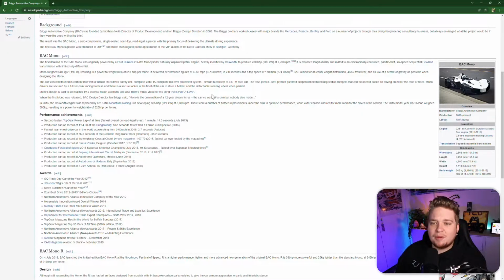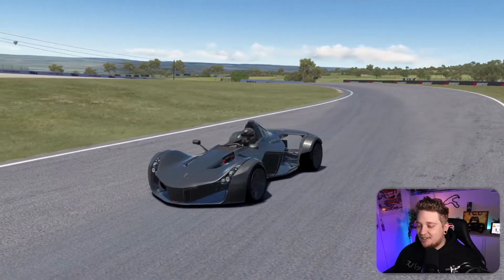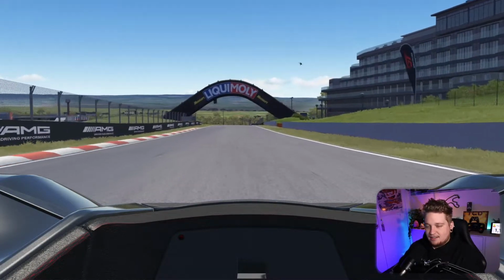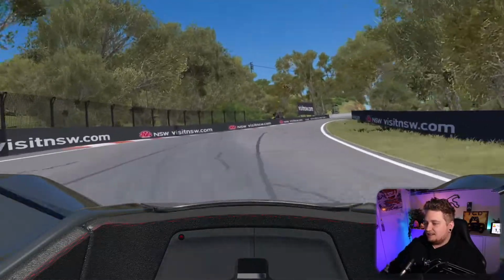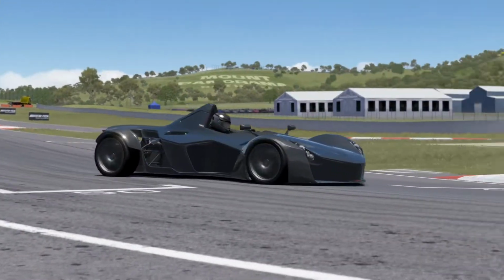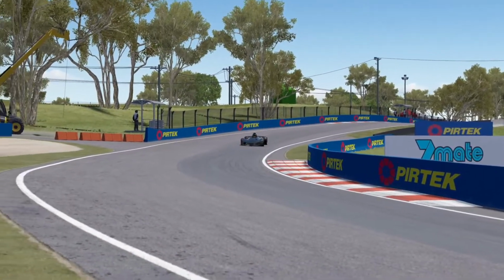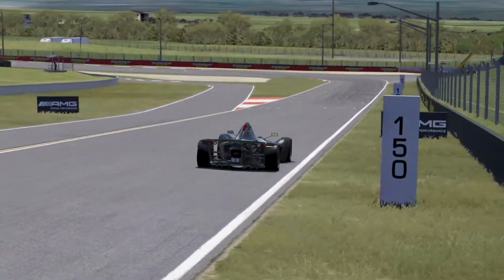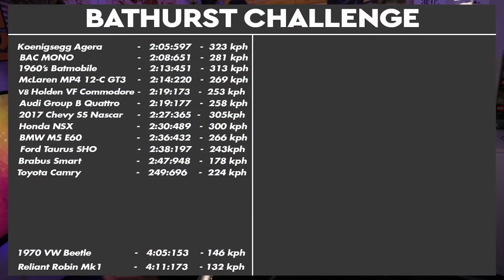How Fast Can The BAC MONO Actually Go? | BAC MONO Bathurst Challenge!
WELCOME TO THE BATHURST CHALLENGE!

Let me know what cars you want to see up on the leaderboard next!!

If you want to join our growing DISCORD server click below!

Here's my stream schedule

- Saturday      Optional            AEST

If you guys want to see the gear that I use you can find a list here :)